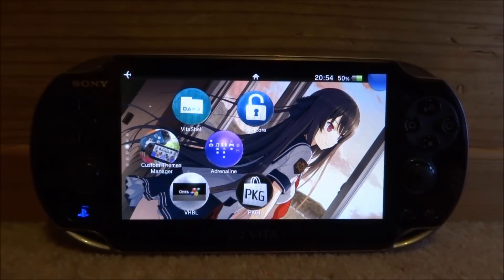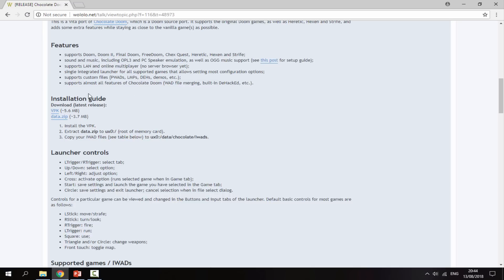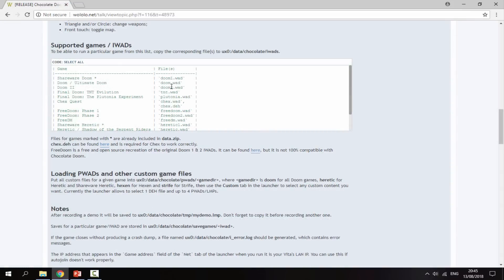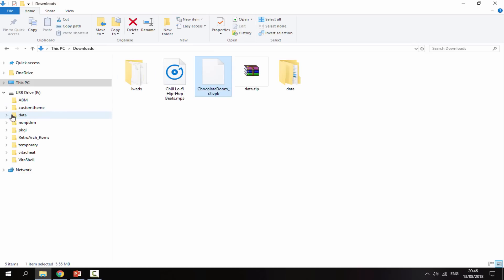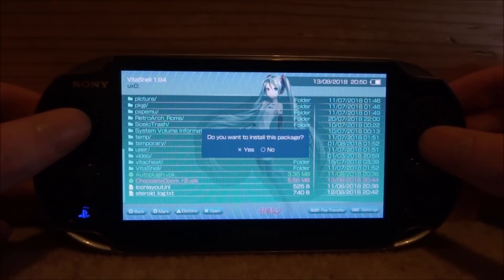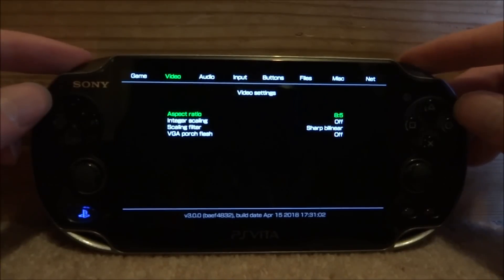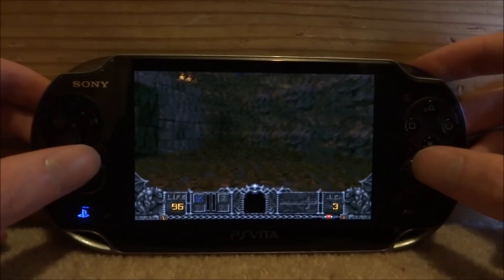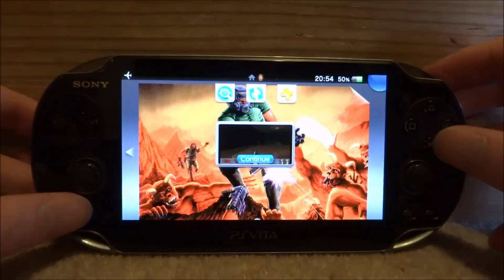PS Vita Chocolate Doom Emulator! (Heretic/Hexen/Strife/Doom)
In this video, I’ll show you guys how to get the Chocolate Doom Emulator for your PS Vita, This Emulator allows you to run classic PC games like: Doom, Doom II, Final Doom, FreeDoom, Chex Quest, Heretic, Hexen and Strife.